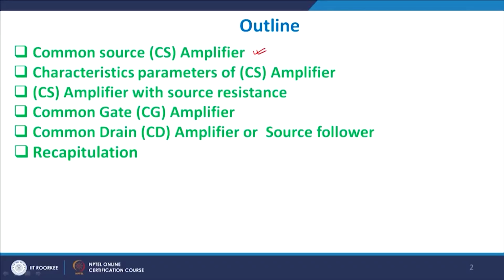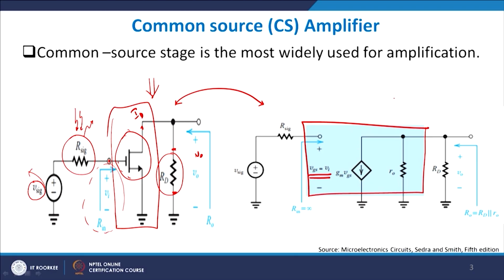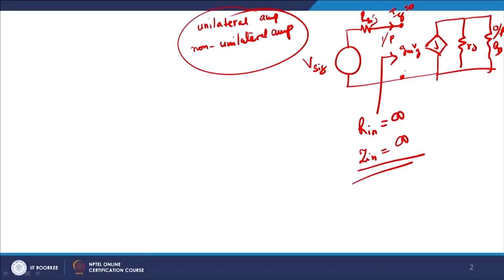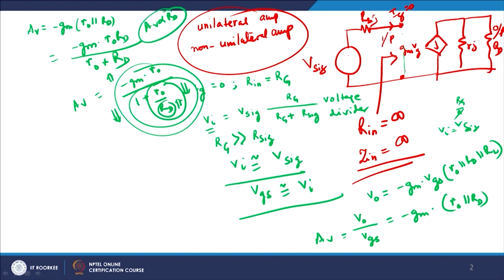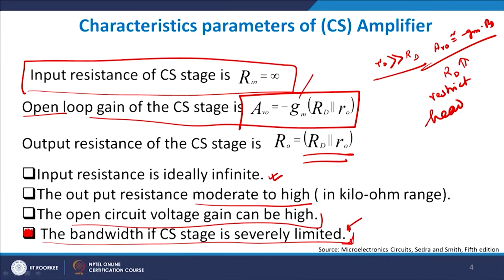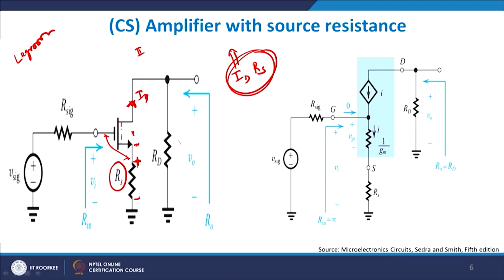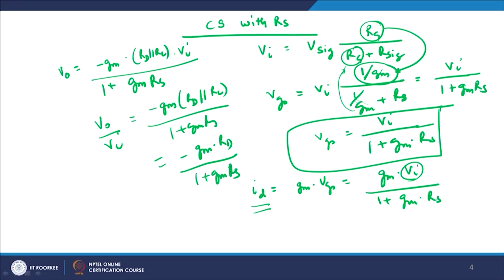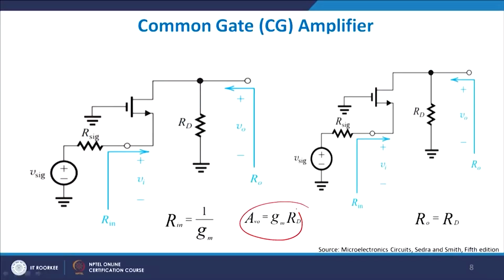CMOS CS/CG /CD Amplifier Configuration